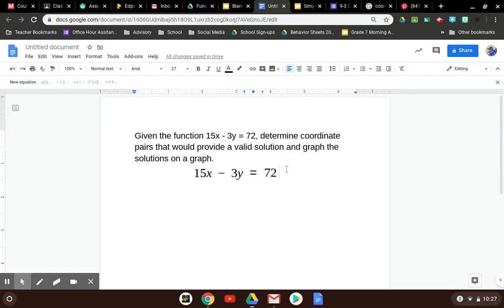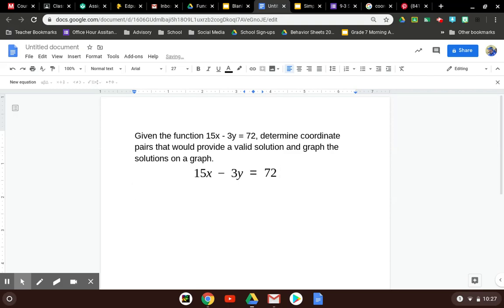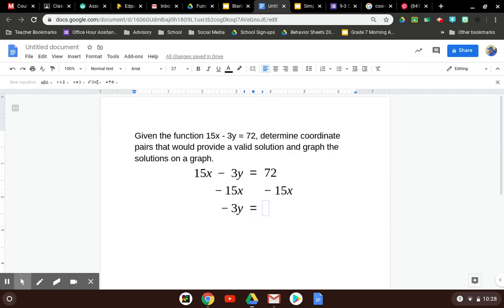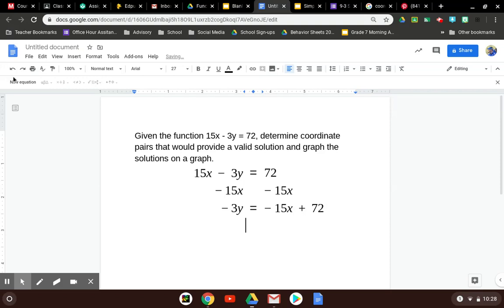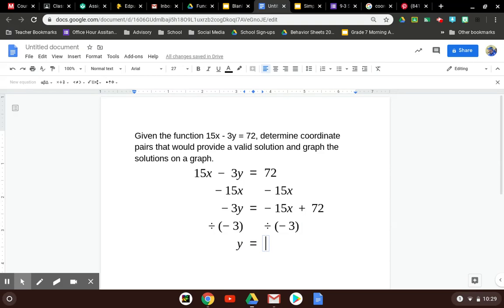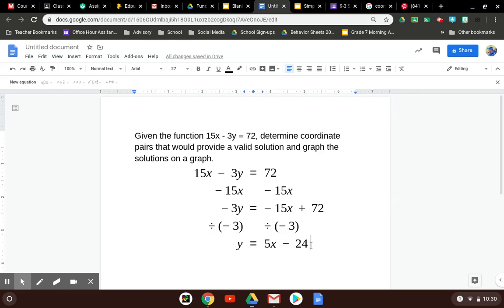Solve equations for y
Solving equations for the variable y.